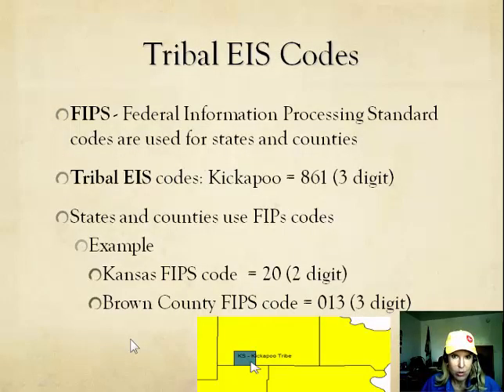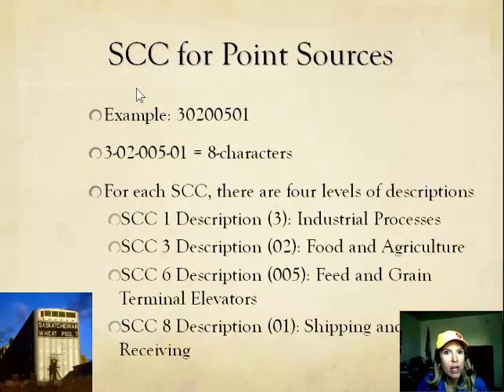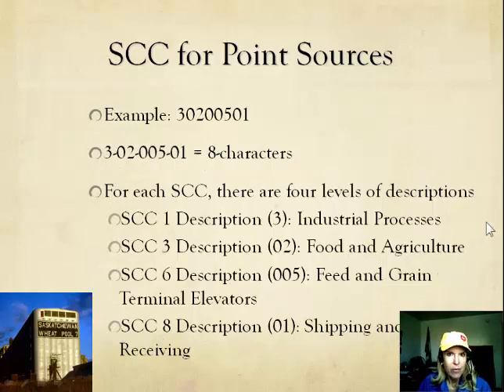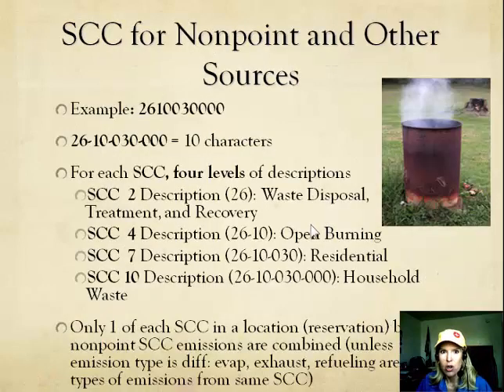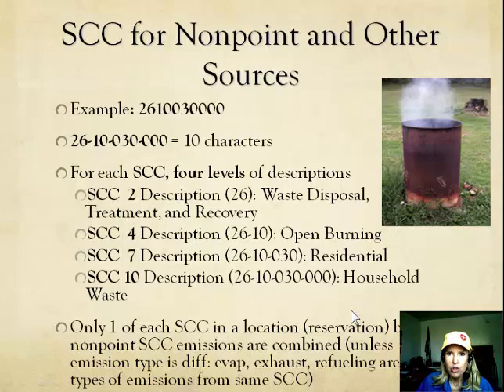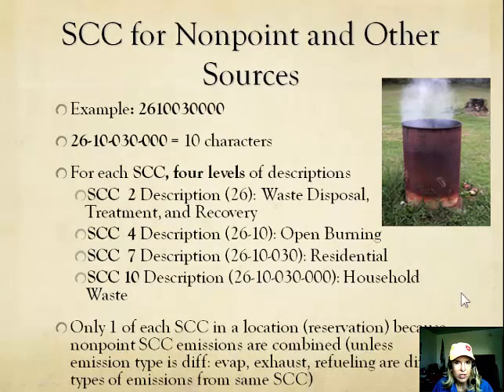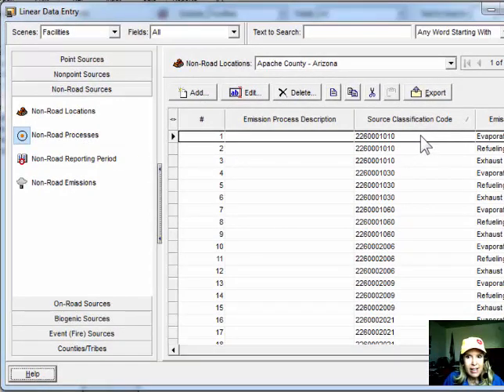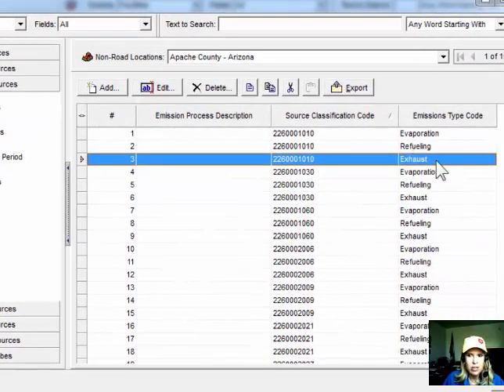EI-Advanced-9B OLD: SCC Codes and TEISS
Describes the structure of SCC codes and how they are organized for point and nonpoint sources in TEISS.  This video includes TEISS demonstrations of SCC codes and the associated data in TEISS, and is the 2nd video in ITEP's Emissions Inventory-Advanced course.